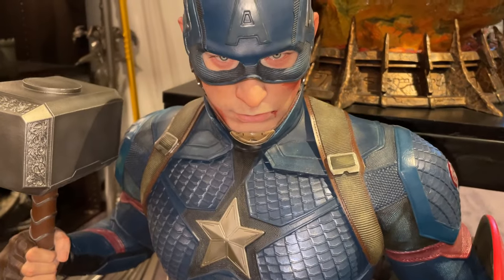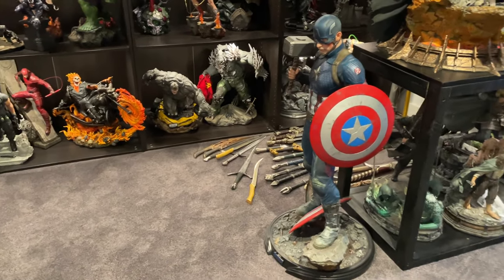2022 statue collection room tour. Over 100 + statues / busts / props and more!!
Over 100 statues, sideshow / prime 1 / XM / Queen studios and more!!